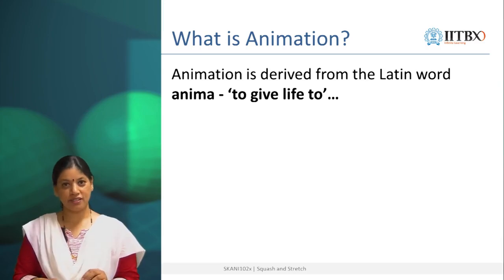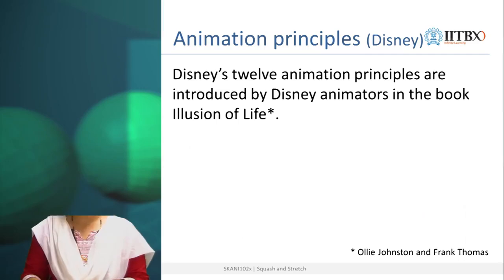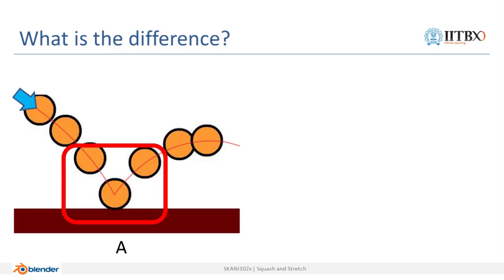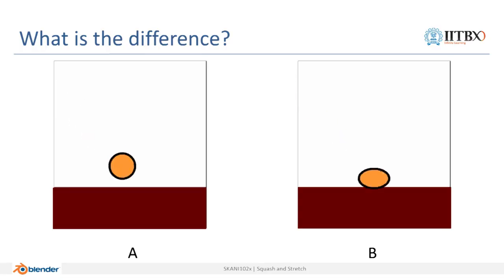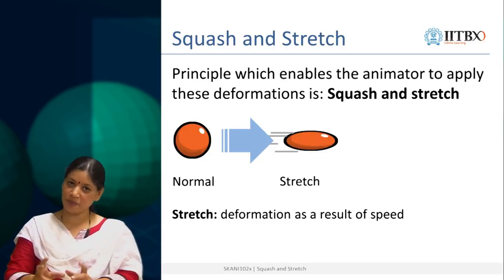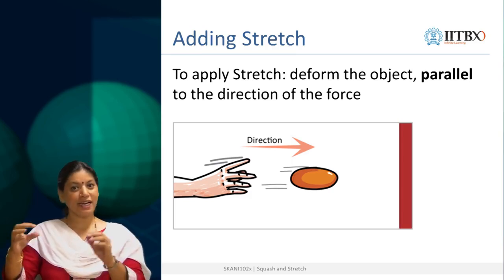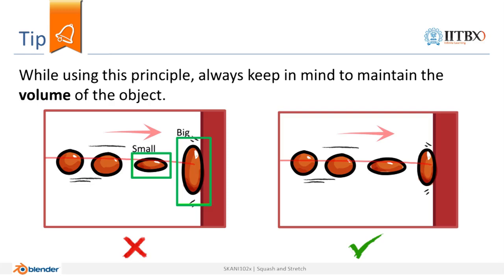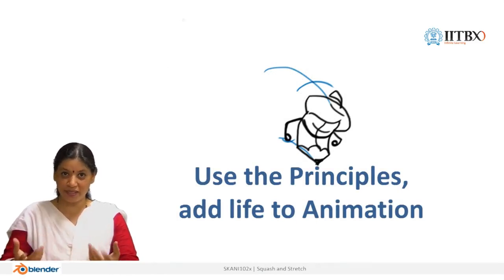Blender Tutorial for Beginners